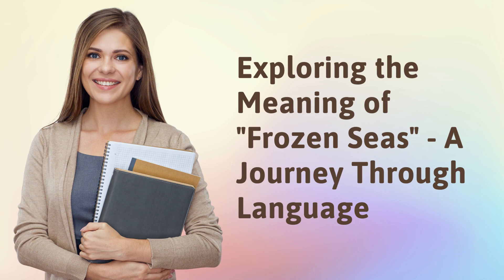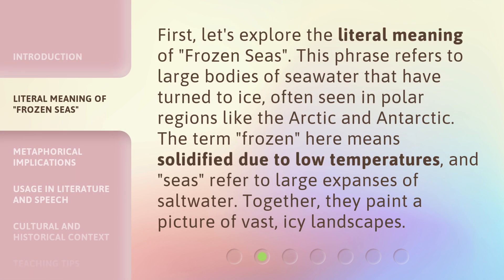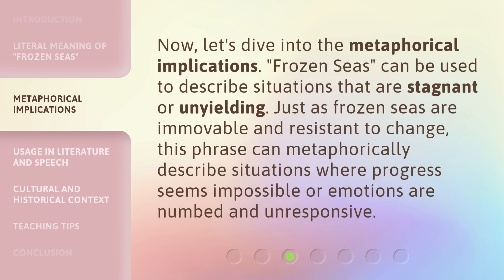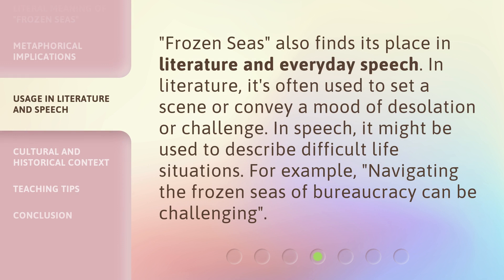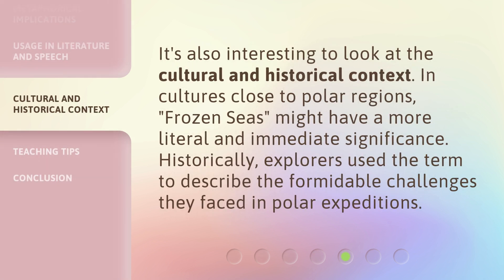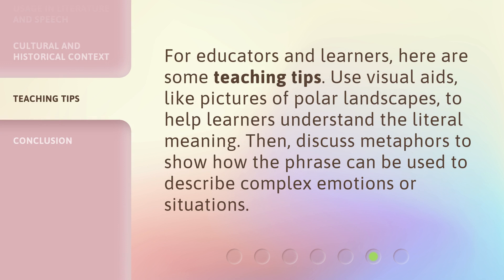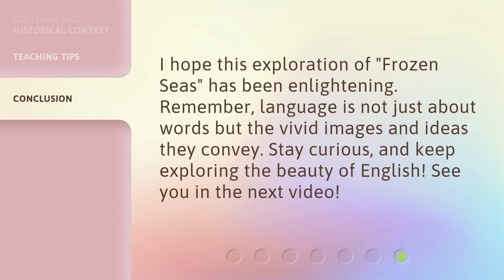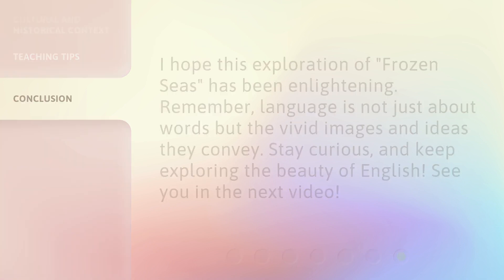Exploring the Meaning of "Frozen Seas" - A Journey Through Language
00:00 • Introduction - Exploring the Meaning of "Frozen Seas" - A Journey Through Language
00:30 • Literal Meaning of "Frozen Seas"
01:01 • Metaphorical Implications
01:25 • Usage in Literature and Speech
01:50 • Cultural and Historical Context
02:12 • Teaching Tips